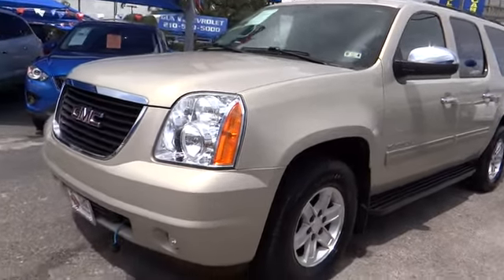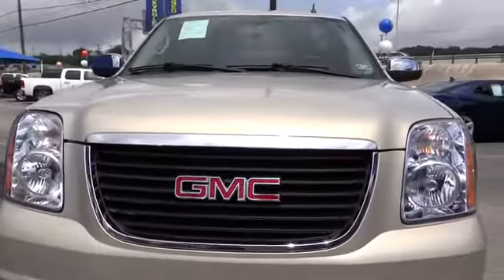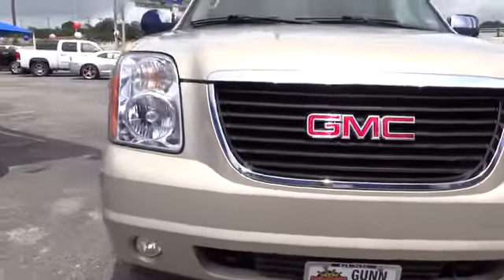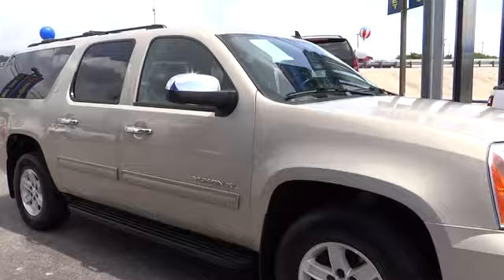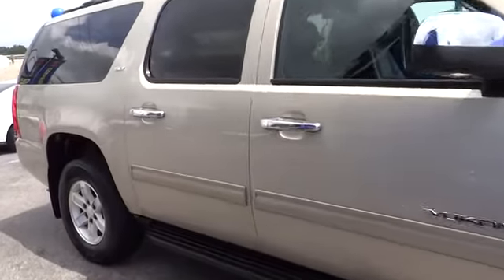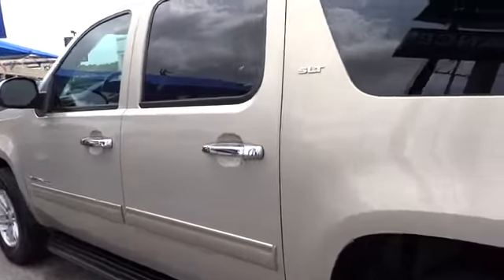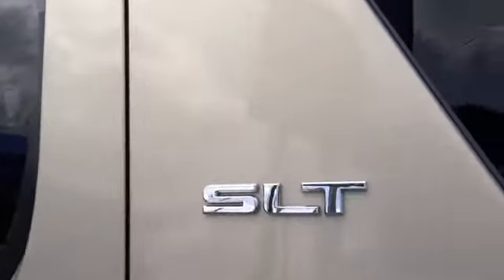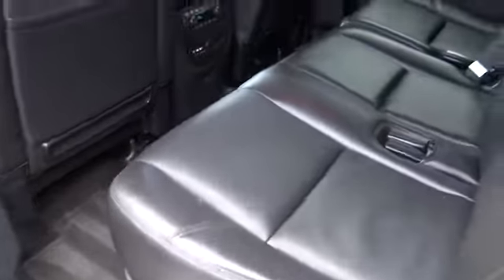2010 GMC Yukon XL 1500 San Antonio, Houston, Austin, Dallas, Universal City San Antonio TX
2010 GMC Yukon XL 1500 SLT - Stock#: C31282A - VIN#: 1GKUKKE3XAR250891

Gunn Chevrolet
12602 IH 35 North

GMC CERTIFIED. Very Low Mileage: LESS THAN 29k miles... This reliable Yukon XL 1500 with its grippy 4WD will handle anything mother nature decides to throw at you. CARFAX 1 owner and buyback guarantee. Safety equipment includes: ABS Traction control Curtain airbags Passenger Airbag Front fog/driving lights...It has nice features like: Leather seats wireless phone connectivity Power locks Power windows Auto...GMC Certified Pre-Owned means that you not only get the reassurance of a 12mo/12000 mile Bumper-to-Bumper limited warranty and a 2 year/30000 mile Standard CPO Maintenance Plan but also up to a 5-Year/100000-Mile Powertrain Limited Warranty a 172-point inspection and reconditioning process 24hr roadside assistance and a complete vehicle history report. GM certified for 12 months or 12000 miles more of factory warranty and roadside assistance and 118 point inspection and 5 year 100000 mile power train warranty.     Give us a Call today ask to speak with Fred Sanchez Daniel Evans Alfonso Tamez or Chris Walter Robert Ervin or Kelvin Menandez and schedule a demonstration drive before it's too late.